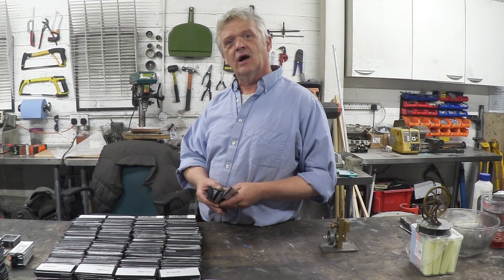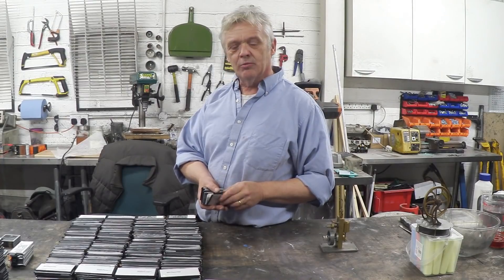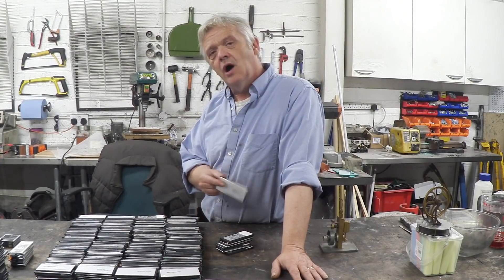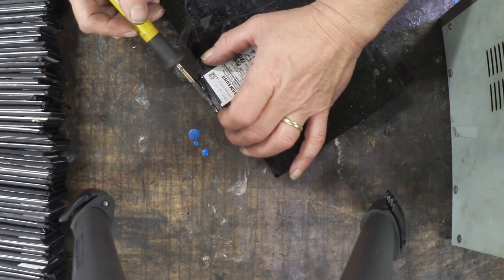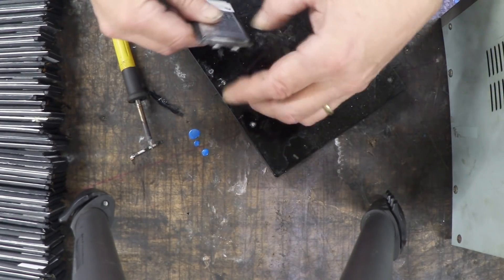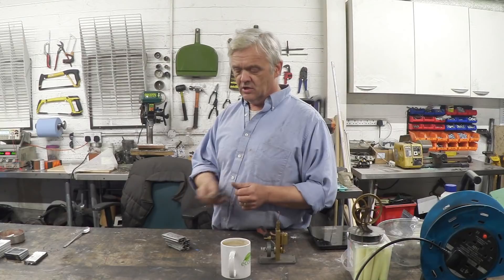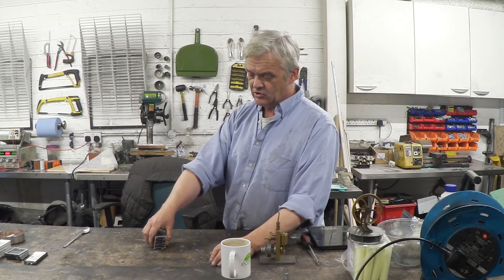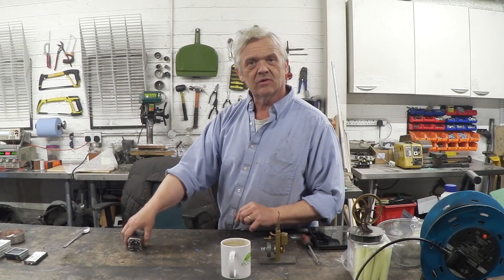1272 How To Reuse Old Phone Batteries